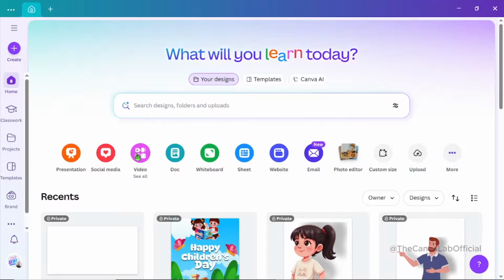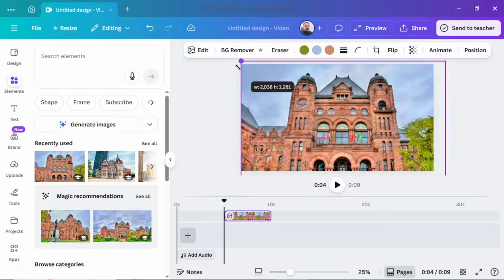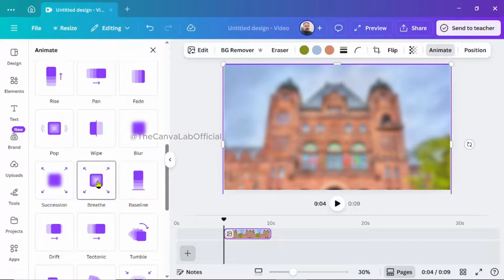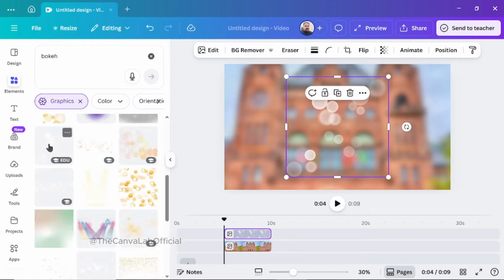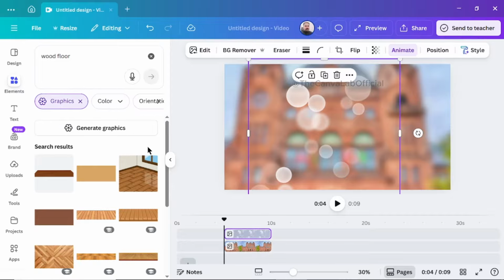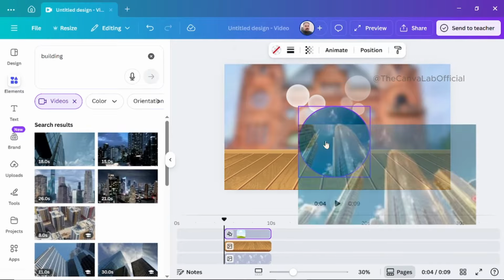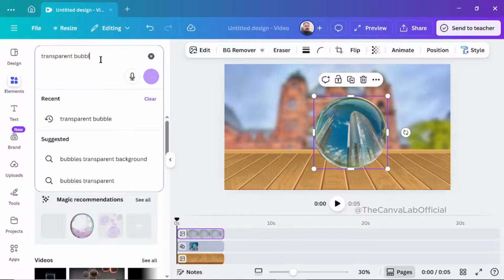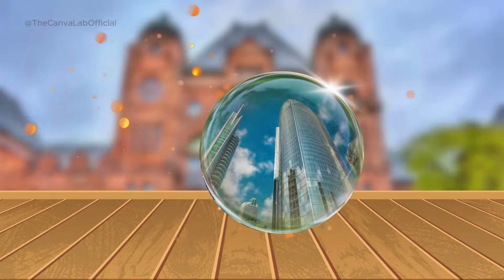Canva Bubble Animation Effect You’ve Never Seen Before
🎨 Want to create eye-catching bubble animation in Canva?
In this video, I’ll show you step-by-step how to make smooth and professional bubble animation using Canva, even if you are a beginner.

This Canva animation tutorial covers:
✔ Bubble animation design
✔ Transparent bubble effect
✔ Shadow and depth trick
✔ Clean & professional motion
✔ Beginner-friendly steps

This animation style is perfect for:
• YouTube videos
• Shorts & Reels
• Thumbnails
• Social media posts
• Business & creative designs

💡 No Photoshop | No After Effects | Only Canva

If you want to learn Canva animation effects, Canva motion design, and Canva creative tricks, this video is for you.

👉 Watch till the end for the final result
canva bubble animation
bubble animation canva
canva animation tutorial
canva motion effect
canva animation effects
transparent bubble canva
canva bubble effect
canva design tutorial
canva tricks
canva animation ideas
motion graphics canva

Learn how to create professional Canva designs using Magic Studio, Canva AI, Magic Grab, Magic Animate, Magic Eraser, and the latest Canva tools. My tutorials help beginners and advanced designers create modern posts, ads, thumbnails, and engaging social media content quickly.